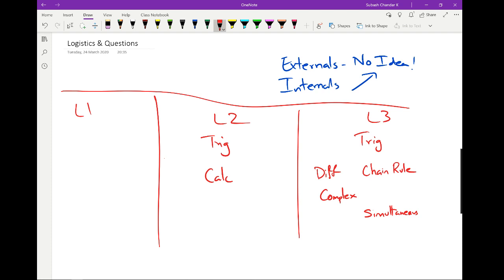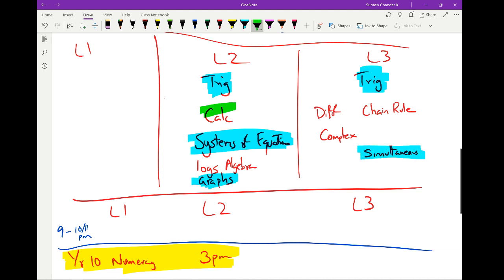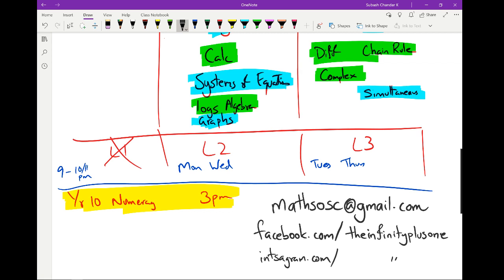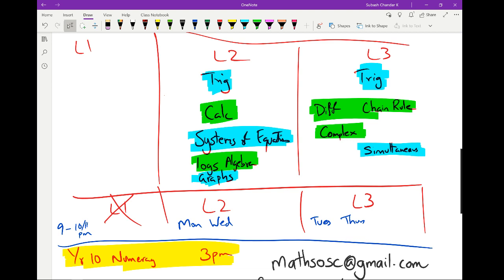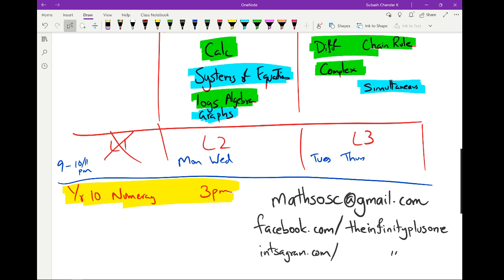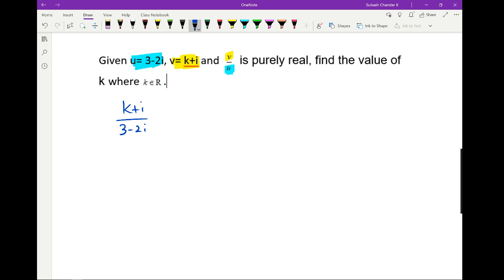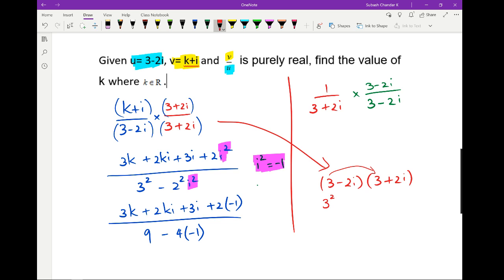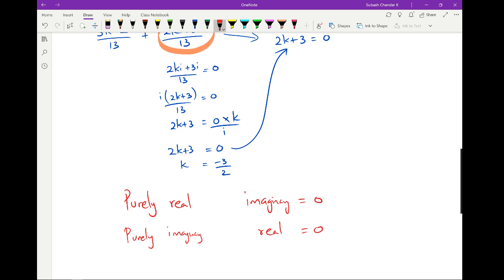Help Desk - Logistics & Questions